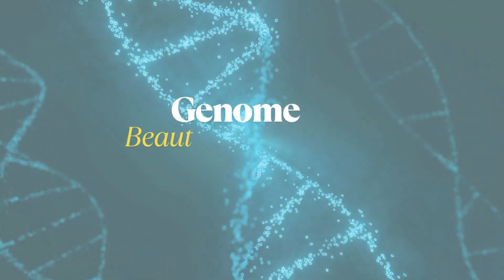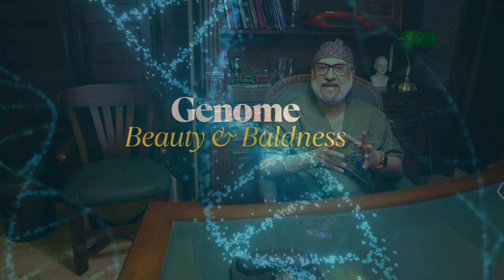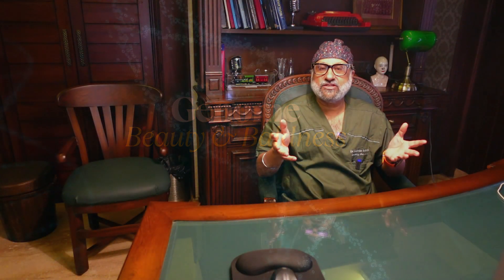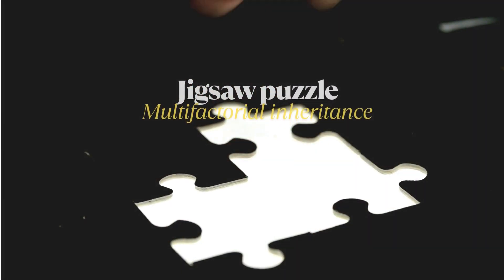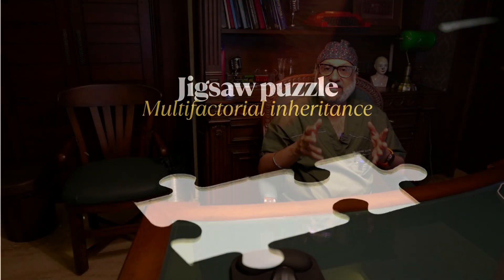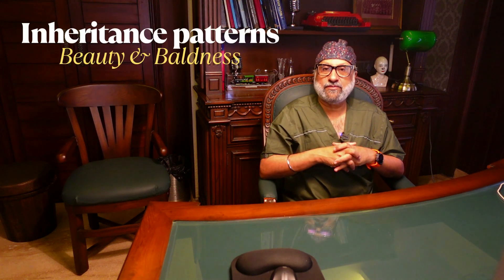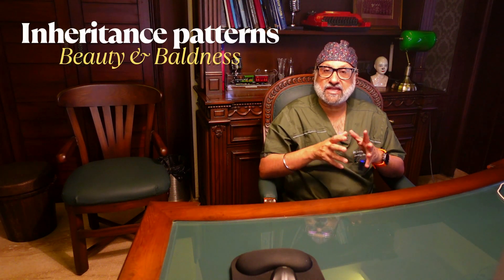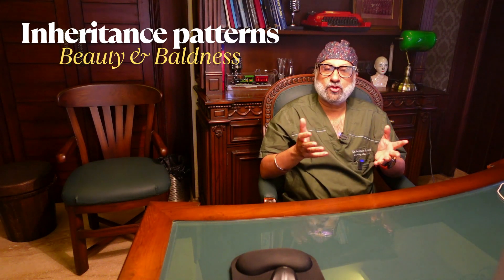Unlock your 🧬 Genetic Blueprint before your Hair Transplant in India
🧬 Unlock Your Hair's Genetic Blueprint Before Transplant in India

Before embarking on a hair transplant journey, it's crucial to understand the genetic factors influencing hair loss. Genetic predispositions, particularly androgenetic alopecia, play a significant role in hair thinning and loss. By identifying your genetic markers, you can anticipate the progression of hair loss and tailor interventions accordingly.​

Genetic testing offers insights into your hair's future, assessing factors like sensitivity to dihydrotestosterone (DHT) and potential response to treatments. This knowledge enables the development of personalized treatment plans, optimizing the success rate of hair restoration procedures.​

In India, accessible and affordable genetic tests, such as the Hair Loss AR Gene DNA Test, can guide your decision-making process. By understanding your genetic blueprint, you can make informed choices, potentially saving time and resources on ineffective treatments.​

Remember, "forewarned is forearmed." By delving into your genetic makeup, you equip yourself with the knowledge to navigate the hair restoration journey effectively. Consult with specialists who prioritize genetic assessments to ensure a tailored and successful hair transplant experience.​

🔬 Discover the power of genetics in hair restoration. Watch now and take the first step towards informed decision-making.